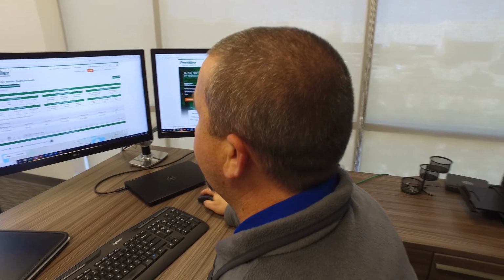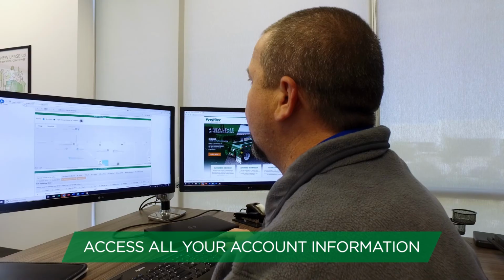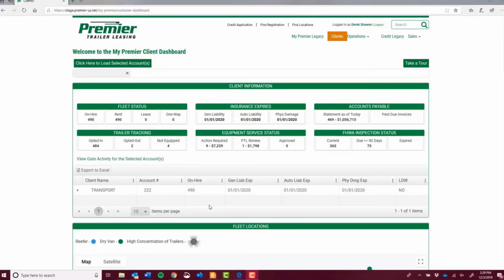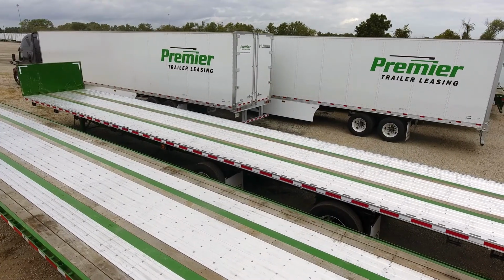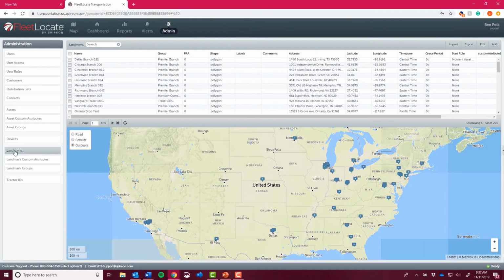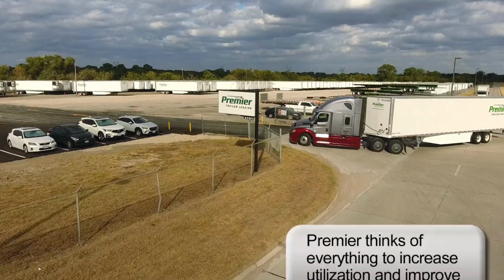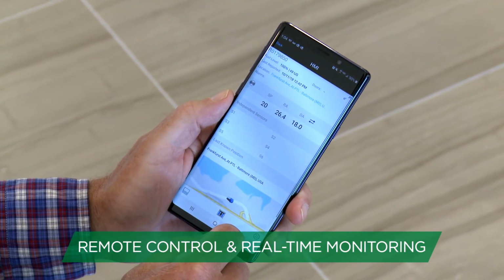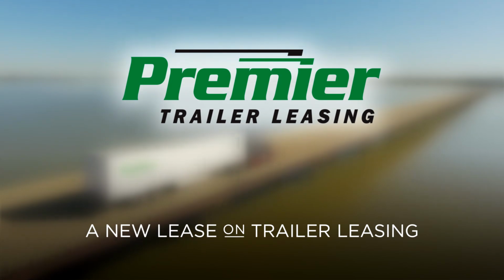Tech: Convenient Client Dashboard | Premier Trailer Leasing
Premier Trailer Leasing is committed to providing our customers with the information they need to simplify their jobs. Our user-friendly client dashboard allows you to access invoices, rental agreements, location details, and more. You can also easily export the reports you require.

ABOUT PREMIER

Premier Trailer Leasing was founded in 2005 with a vision to make a difference in the trailer leasing industry. We work diligently with our customers to provide optimal, flexible, and long-term solutions.

Today, Premier has a national footprint, spanning 40+ locations and expanding. We offer a fleet of over 65,000 dry vans, reefers, flatbeds, and chassis, all outfitted with cutting-edge technology. We are proud of our amazing team and embrace a culture of CARE that emphasizes collaboration and an entrepreneurial spirit. Our slogan, Driven by Integrity, reflects our vision to make a difference with our values and our commitment to serving our people and customers.

To us, integrity means keeping our promises, being dependable, and not taking advantage of our customers, suppliers, or employees. We may not always be able to say yes, but we will do our very best to help you with your needs—whether you have a question, a maintenance request, or are ready to lease or rent trailers.

We strive to be your trusted partner and a reliable resource.
We are here for you whenever and wherever you need us.